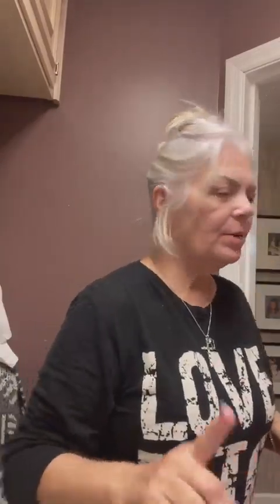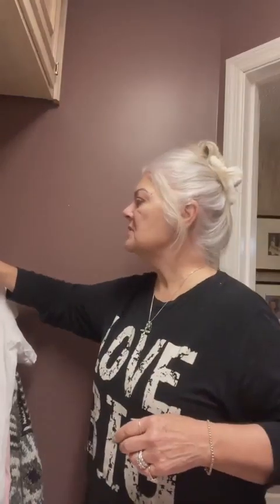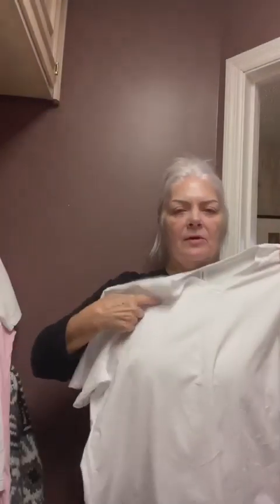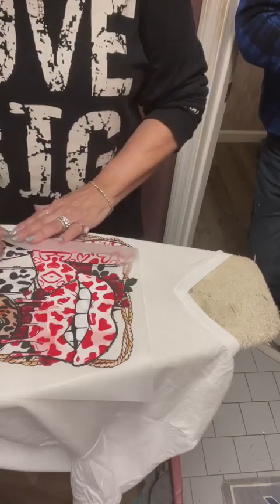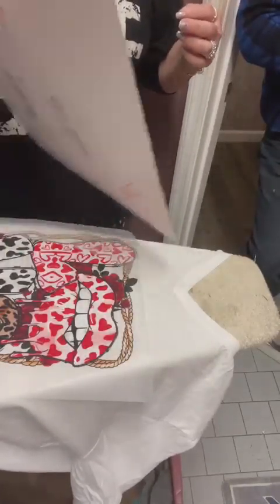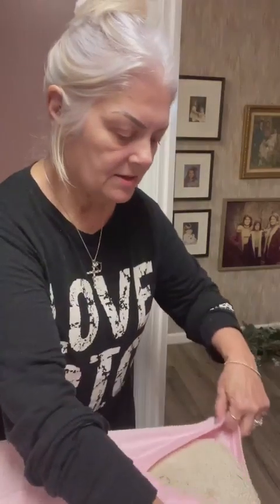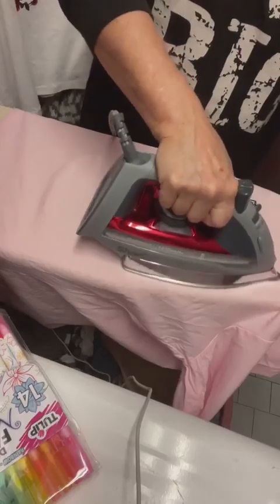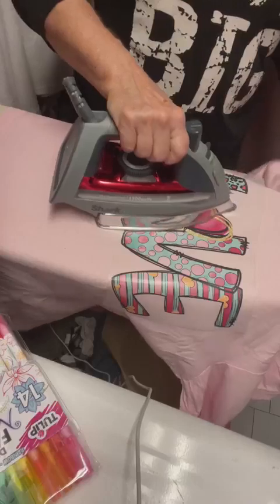Iron on transfers on t shirts for Valentines